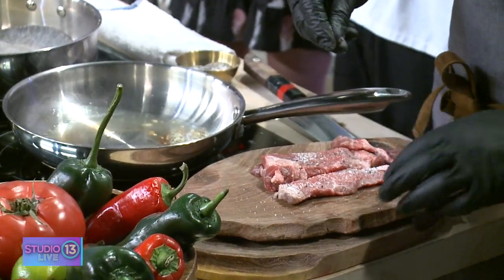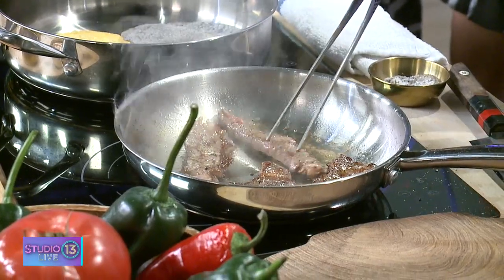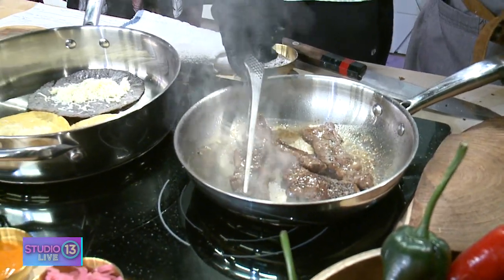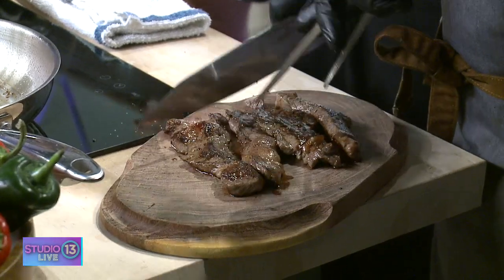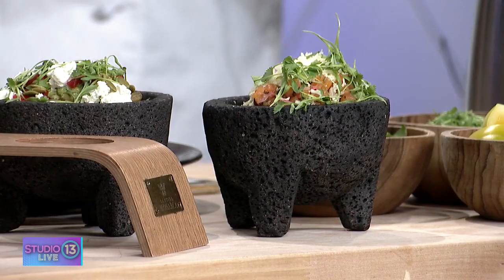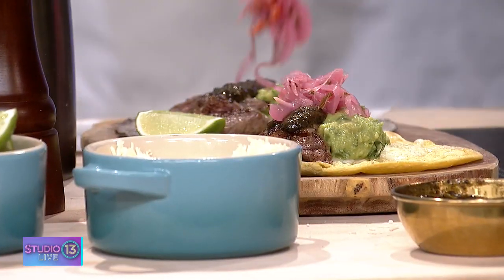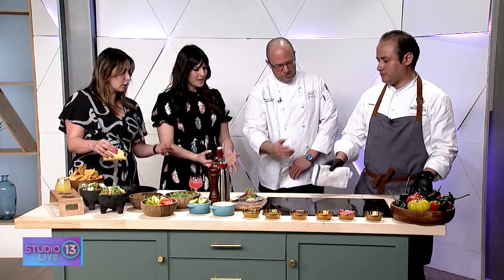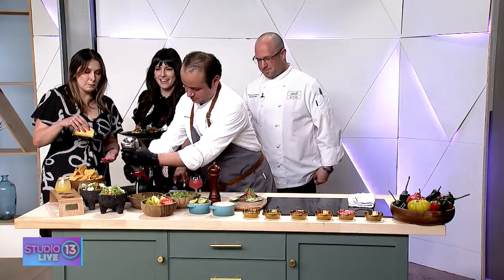Emerald Eats: Making heirloom tomate salad with Cantina Monarca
Cantina Monarca stopped by Studio 13 Live on Tuesday to make Heirloom Tomate Salad and Wagyu Chingon Tacos!